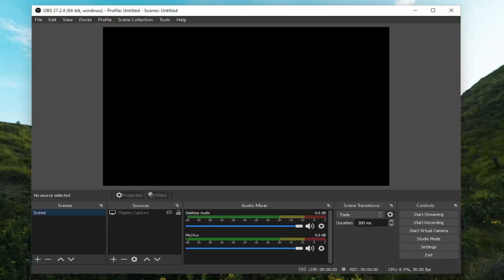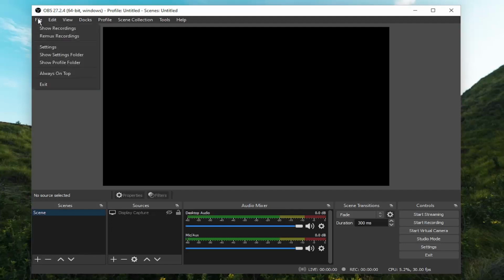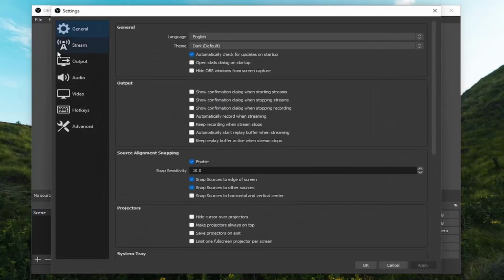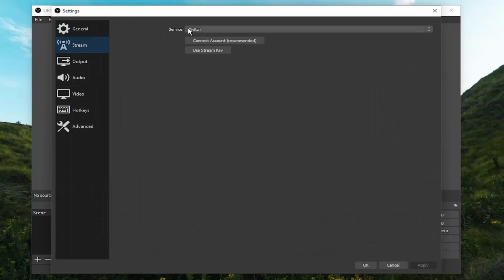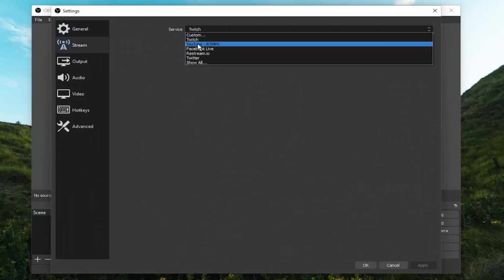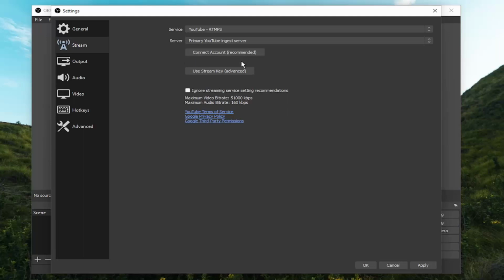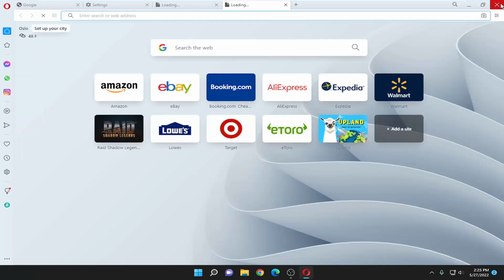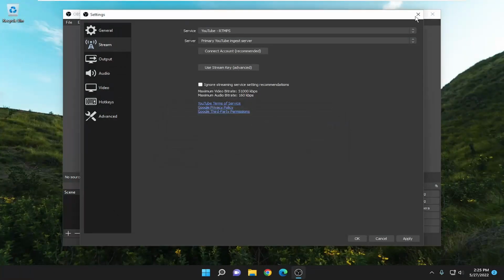How to Switch Stream From Twitch To YouTube | OBS Studio [Guide]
How to Switch Stream From Twitch To YouTube | OBS Studio

Open Broadcaster Software (known as OBS) is one of the most popular video recording and live streaming tools. OBS is free and open source, easy to set up and has built-in support for the most common live streaming platforms like Twitch and YouTube. In this guide, we're going to walk through how you can begin streaming with OBS Studio from start-to-finish.

Issues addressed in this tutorial:
switch stream twitch to YouTube
switch stream twitch to YouTube account